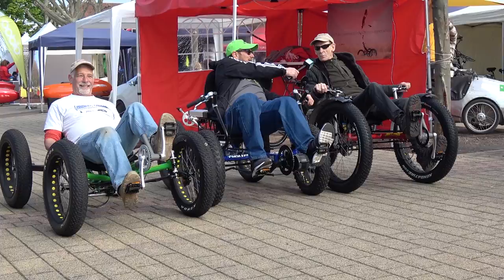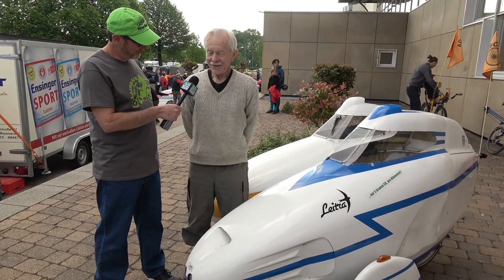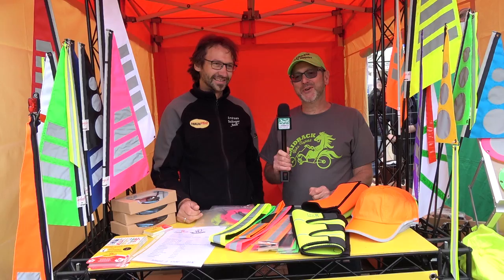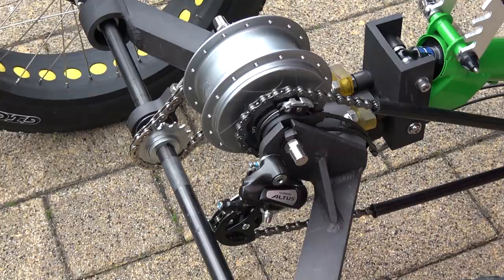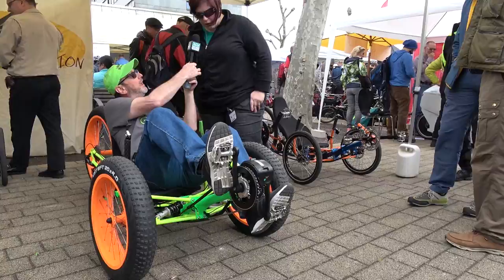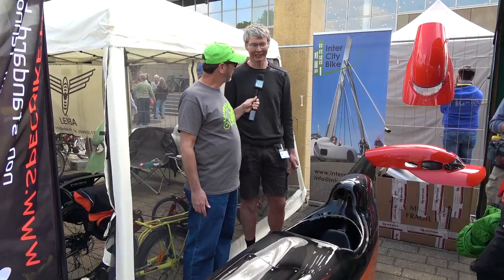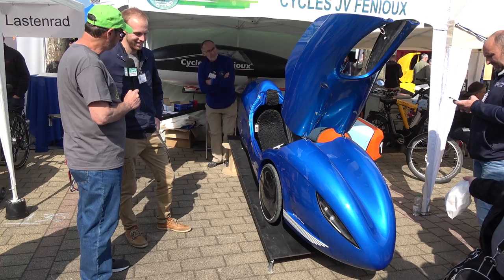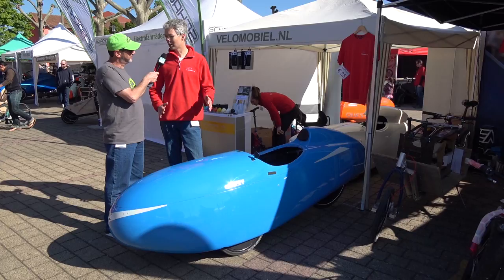Special From Spezi 2017-The Laidback Bike Report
***Clickable Table of Contents below***
***We thank our major sponsor Trident Trikes for making this video possible as well as the PATRONS listed below***
00:00:00  Intro
00:01:49 HP Velotechnik PATRON
00:04:15 ICE Trikes PATRON
00:10:00  Carl Georg Rasmussen and his Leitra Velomobile
00:15:20 Podbike PATRON
00:21:02 Traumvelo/Bikeflags PATRON
00:26:00 Trident Trikes MAJOR SPONSOR
00:28:47 Jouta Trikes
00:31:30 TerraCycle PATRON
00:33:02 Katanga PATRON
00:35:45 Nazca PATRON (Bryan)
00:38:35 Bike Revolution
00:40:55  Thomas Seide jumps Steintrike MadMax Fat trike
00:43:00  The E-Parcour (electronic assist) course
00:47:18 Intercity Bikes
00:52:10 eCvelo
00:54:00 Cycles JV-Fenioux
00:57:47 BamBuk
01:00:45 Ventisit
01:03:52 Toxy
01:06:37 Velomobile.nl
01:10:50 Räderwerk
01:15:12 EVaR!A on top
01:17:47 AZUB
01:23:40 Schwalbe
01:28:42  We hit the Spezi test track!
01:36:32  What we saw riding around the grounds.
01:37:52  Oryanne Bertaux shows us her home built bamboo bent
01:42:30  Goodbyes
01:42:54  Credits
01:43:45  Out Takes

Our comprehensive coverage of the 2017 Spezi show from Germersheim, Germany. Interviews with dozens of recumbent bike, trike and velomobile exhibitors as well as some of the thousands of visitors from all around the world.

Find more information and access to all our videos head

Special Thanks
All drone footage was shot and generously provided with permission by Aleksandr Chalih. I inadvertently misspelled his last name in the video credits for which I am deeply sorry. Thank you, Aleksandr!

Musical Credits